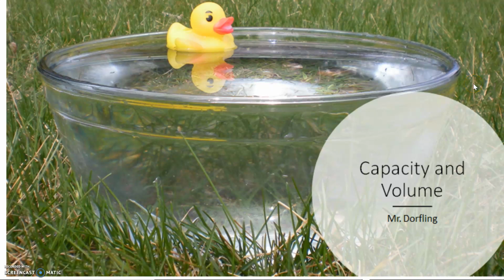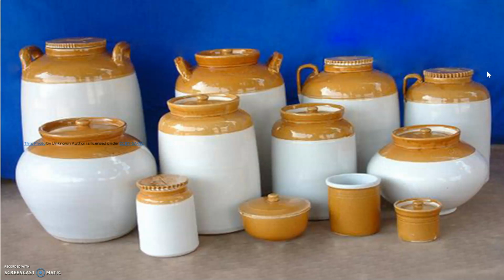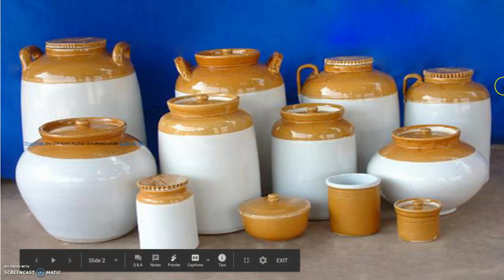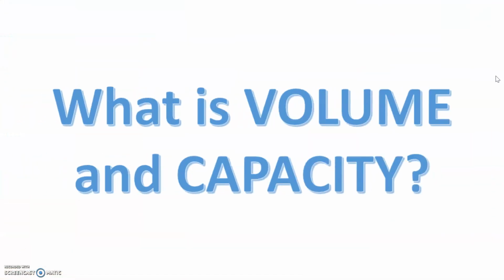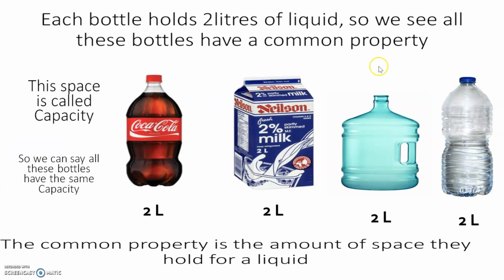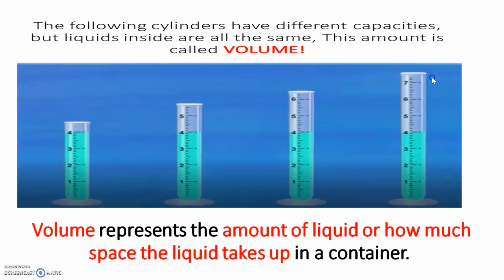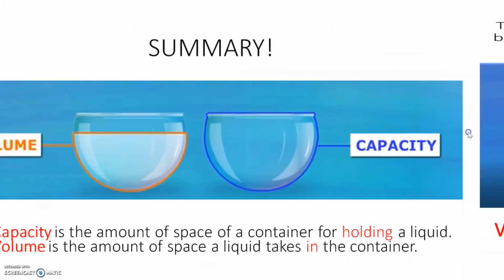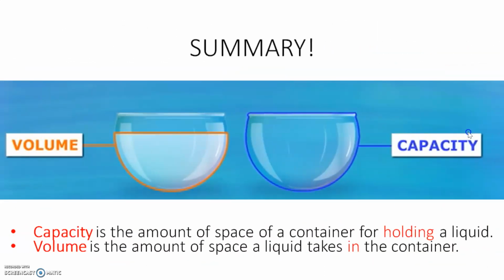Module 2 Challenge: Video Volume and Capacity